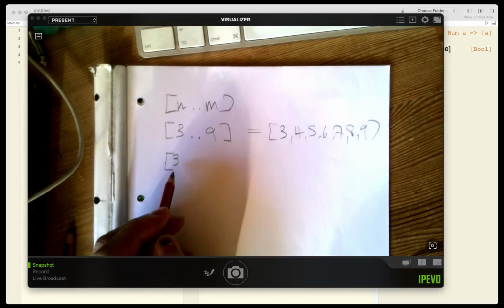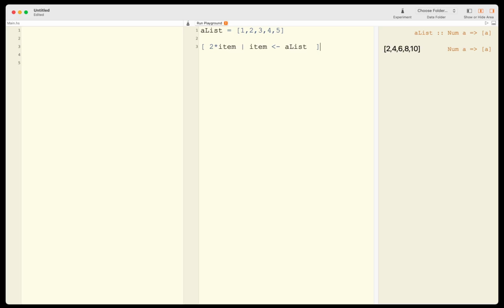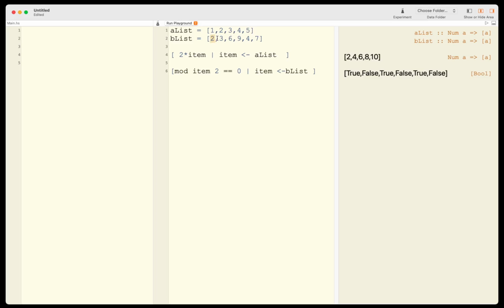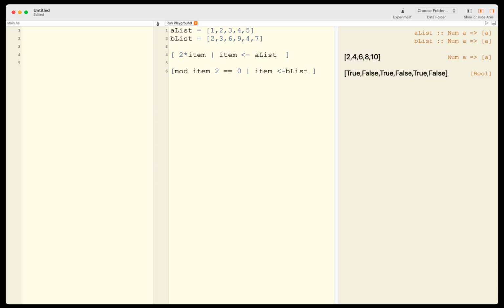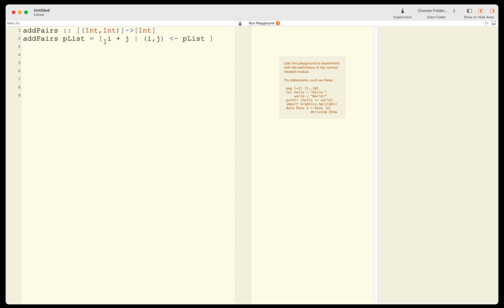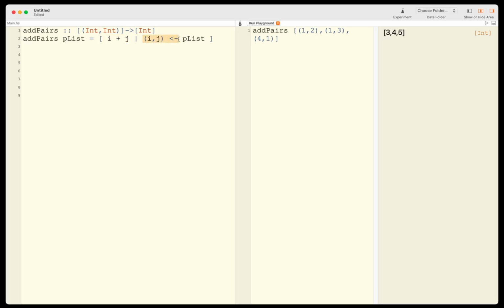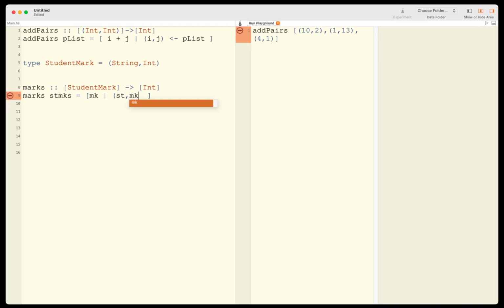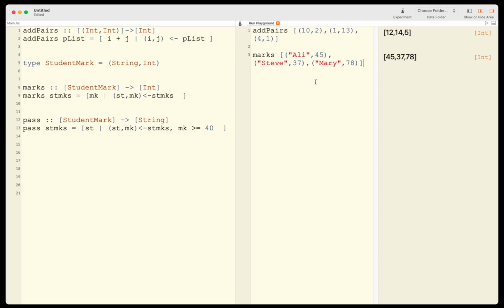[FP] notesFP4b - Lists from ranges and list comprehensions